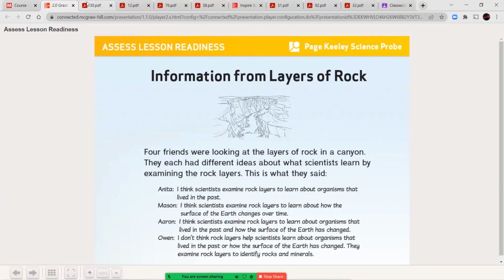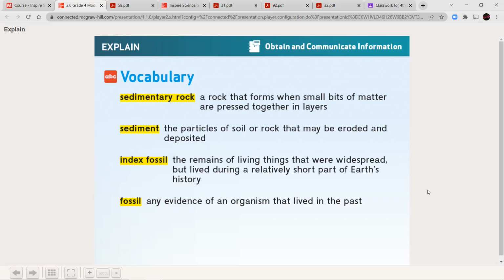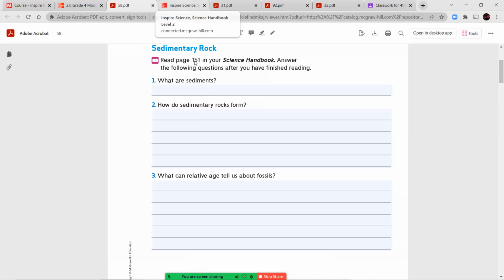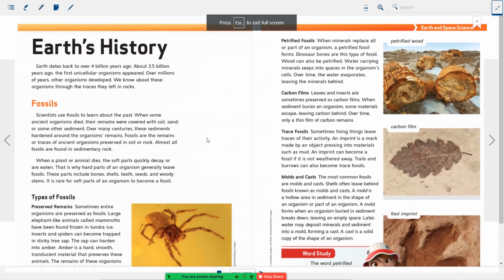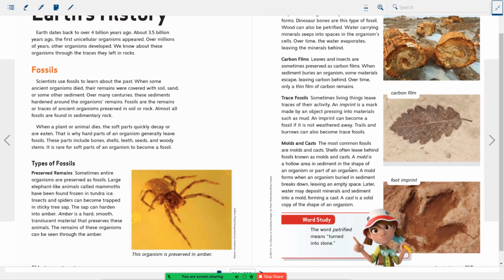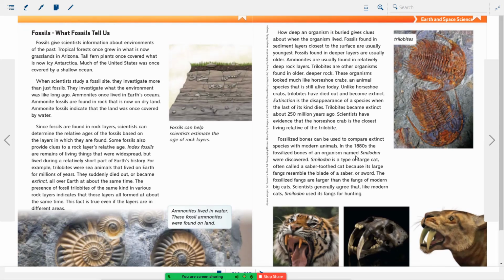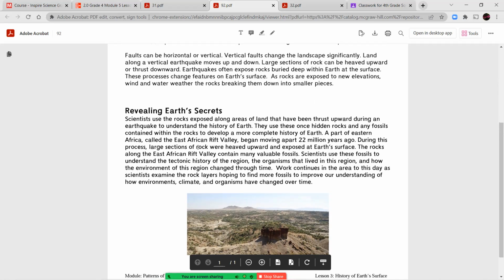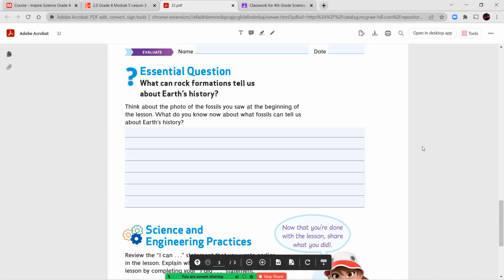4th Science 5.3: History of Earth's Surface